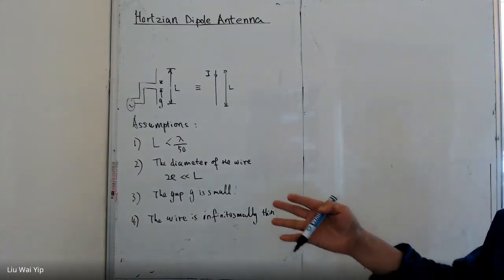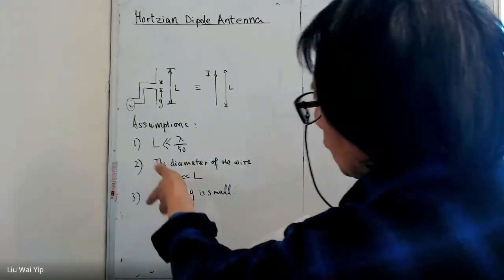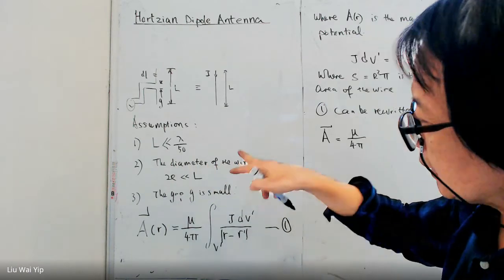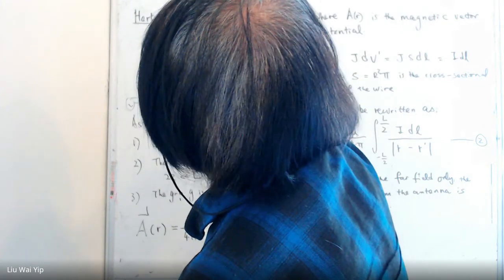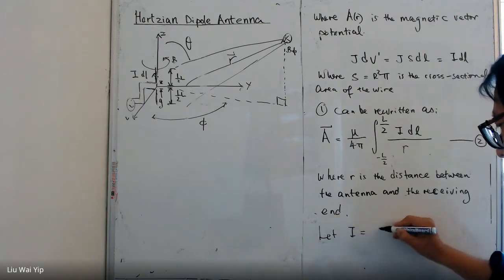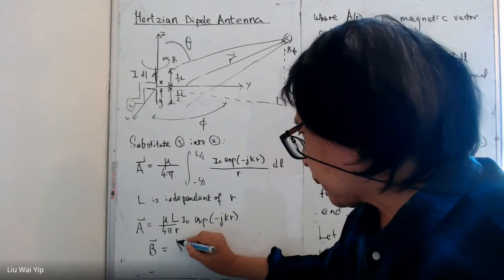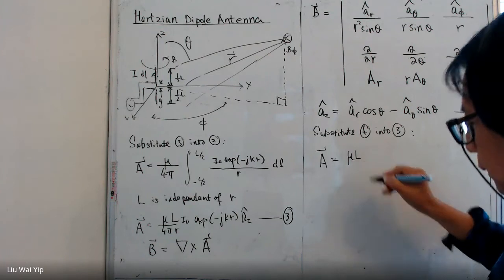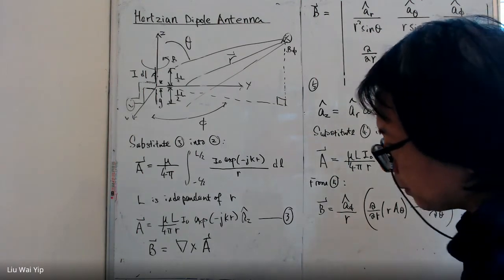Hertzian Dipole Antenna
This video is about Hertzian dipole antenna.